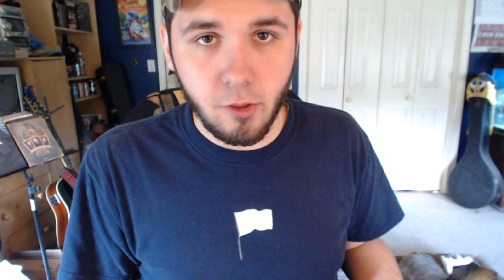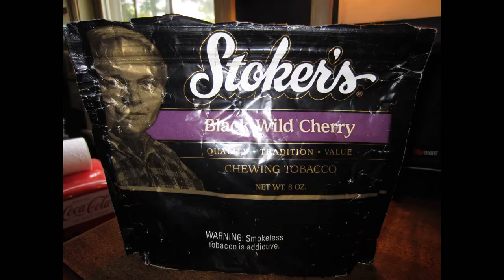Stoker's Black Wild Cherry Review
Chew Week: Day 4!